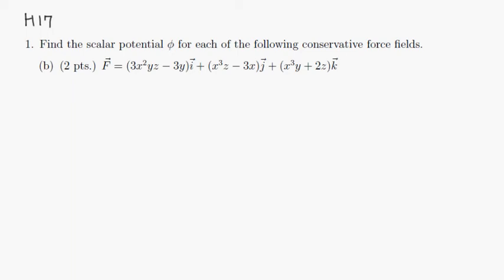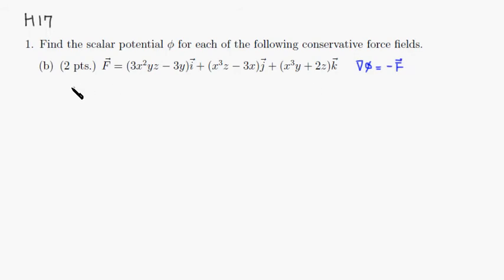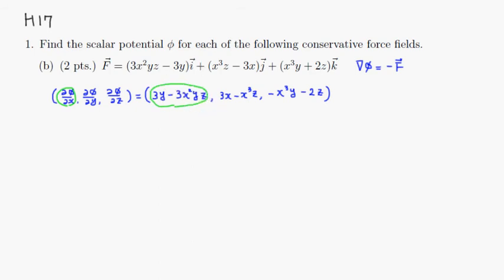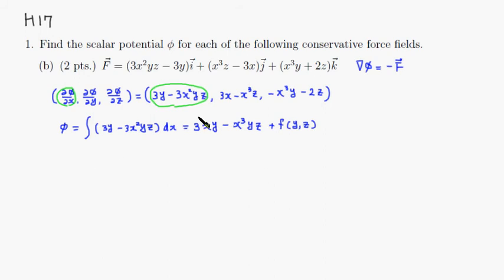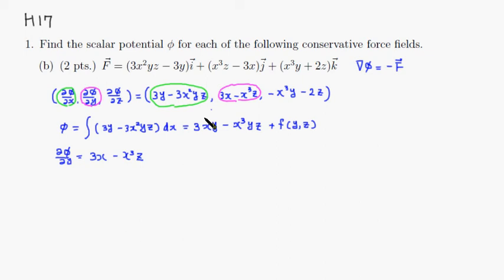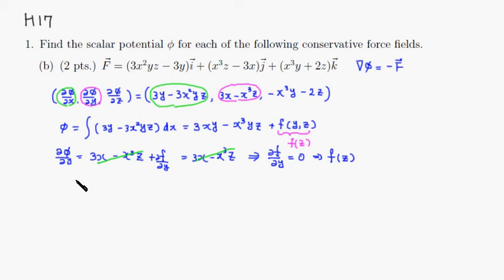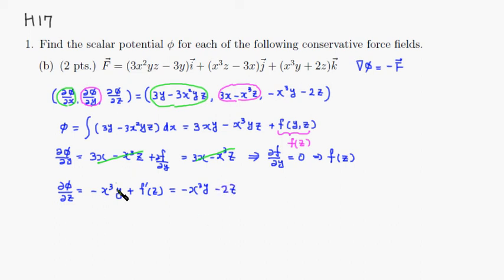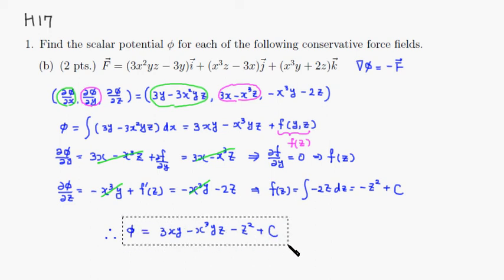MTH 417 H17 #1(b) (Fall 2013)